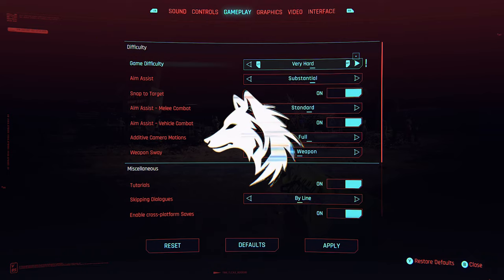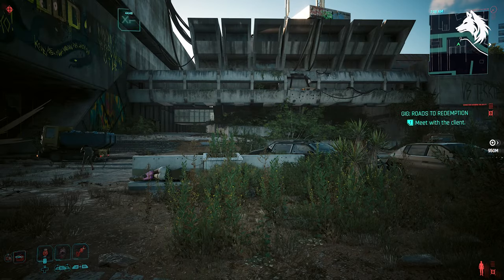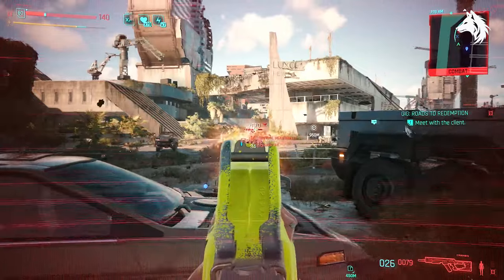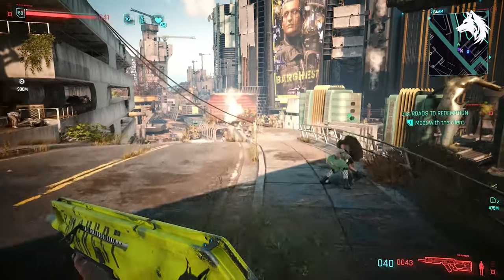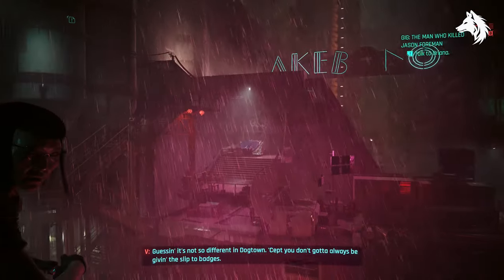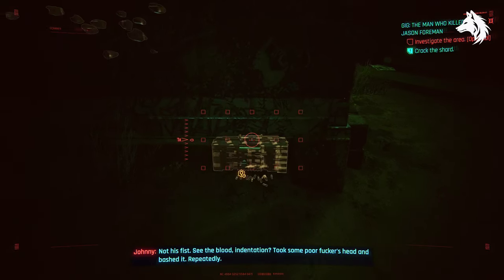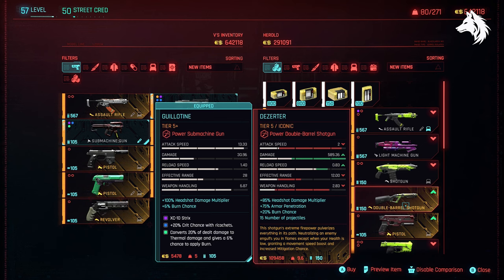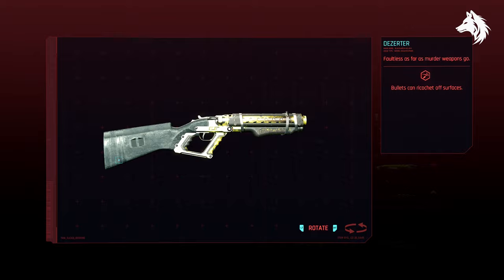Get the 2 BEST Iconic Weapons Early - Carmen & Dezerter (Cyberpunk 2077 Phantom Liberty)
There are many new legendary iconic weapons to find in phantom liberty but Carmen and Dezerter are two of the best, here is how to find them.

*Timestamps*
0:00 - Relic Point 1
0:44 - The Man Who Killed Jason Foreman Gig
2:02 - Dezerter Shotgun
2:55 - Balls To The Wall Gig
3:34 - Dezerter Assault Rifle

*Background*
Best Podcast Background Music Lofi While Talking No Copyright - TALK#8